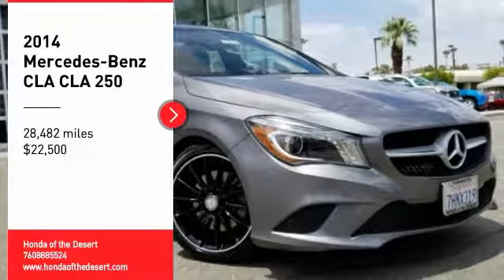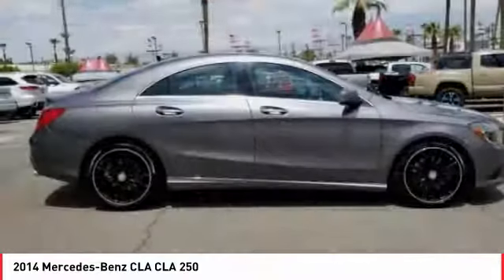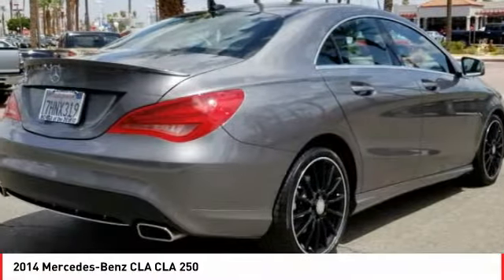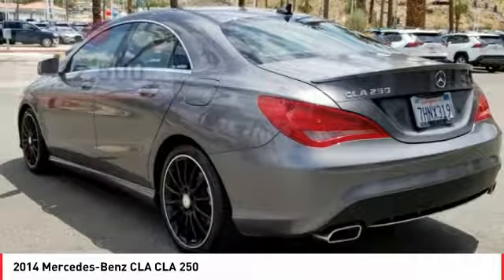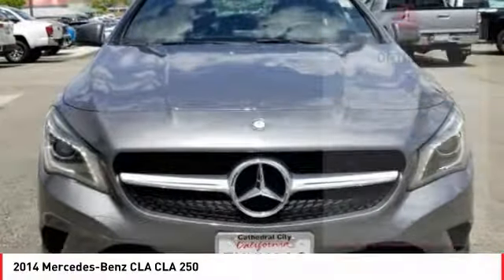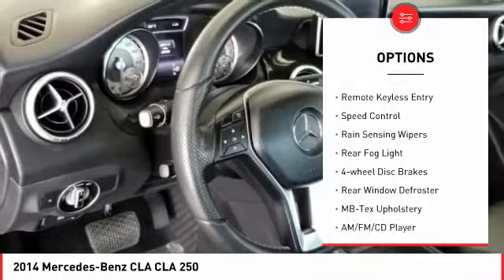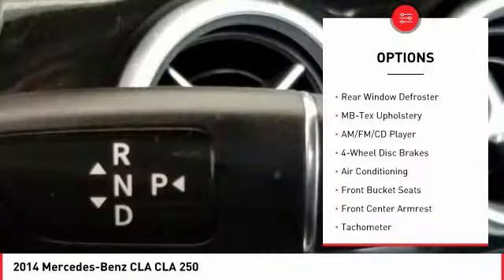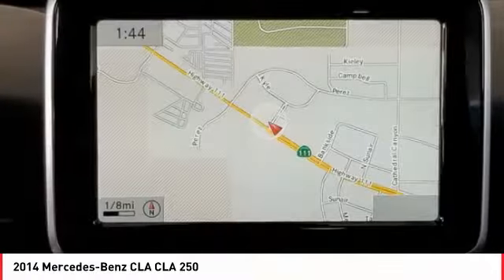2014 Mercedes-Benz CLA Cathedral City CA 904536BC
2014 Mercedes-Benz CLA CLA 250

CARFAX One-Owner. Recent Arrival! 2014 Mercedes-Benz CLA 4D Sedan Gray Reviews:br  * The Mercedes-Benz CLA boasts two primary selling points: premium looks and a surprisingly accessible price of entry. Sure, it's not an elegant, proportional masterpiece like its upmarket sibling the CLS, but this chip off the block is still arguably sexier than virtually all of its competitors. Source: KBB.combr  * Luxury-car quality and status for a relatively low price; commendable power and handling; premium interior materials; fiery performance from AMG model. Source: Edmundsbr  * The Concept Style Coupe set the auto show circuit abuzz with its dramatic 4-door coupe design and athletic presence. Showgoers only had one request: Build it. The CLA has brought an international sensation to fruition with nothing lost in translation, from its diamond-block grille to its frameless door glass to its sweeping taillamps. Simply put, The CLA is designed to capture glances, not get caught by the passing air. Its coefficient of drag is among the lowest not just in its class but the entire industry, cutting fuel consumption and wind noise. Beyond its incredibly low drag, export airflow management enhances roadholding, stability and even poor-weather visibility. The price leadership of the CLA takes nothing away from every other aspect of leadership that comes with the Three-Pointed Star. From the winglike dash and tablet-style color screen, to its high-back power front sport seats with memory, to its available Panorama glass roof and multimedia systems, it's a cabin that puts you ahead of the crowd. Under the hood of the CLA is a new era of performance. With two options, a 208hp 2.0L turbo engine or 355hp 2.0L exclusively in the CLA-45 with a 0-60 of 4.5 secs. A tablet style central screen teams with the elegant central controller to put a world of entertainment and navigation options within easy reach and clear view. Its vivid high resolution color displays adapt to ambient light. Audio and entertainment features start with standard Bluetooth hands free calling and wireless audio streaming, plus a USB port and HD Radio stations. Options range from a Media Interface for your iPod to SiriusXM Radio to harman/kardon surround sound, as well as a clever accessory to integrate entertainment, navigation and social media apps on your iPhone. Navigation options include the 80GB hard-drive-based COMAND system or an integrated plug in accessory. Both feature advanced voice control. Source: The Manufacturer SummarybrbrLocated right off Highway 111 at Perez Rd. In the Cathedral City Auto-mall. We offer free door to door shuttle service in the valley as well as a family oriented staff and atmosphere.